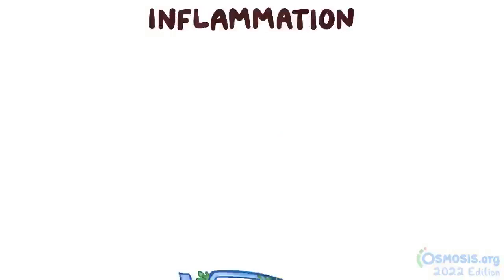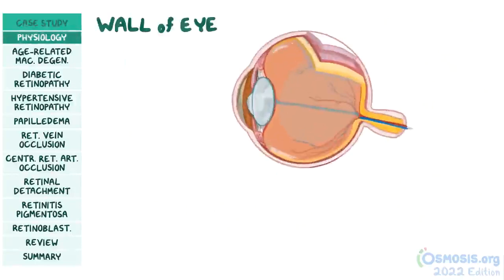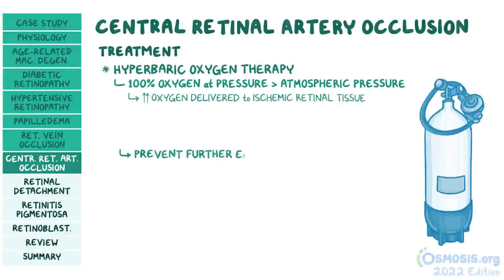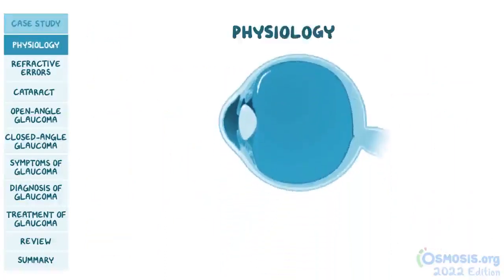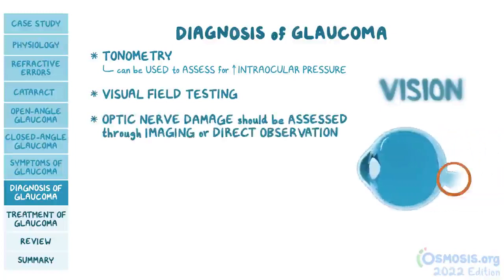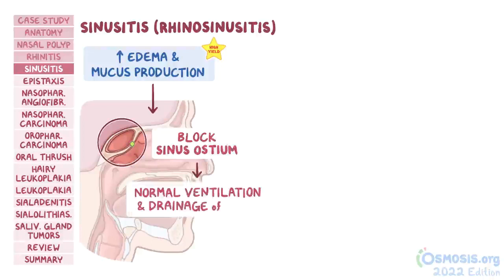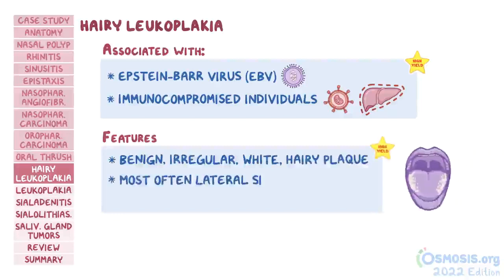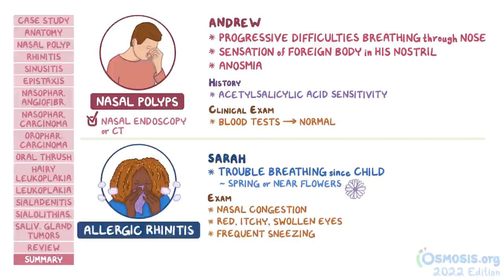15 4 Eyes, ears, nose, and throat Pathology Eyes,ears,nose,andthroatpathologyreview